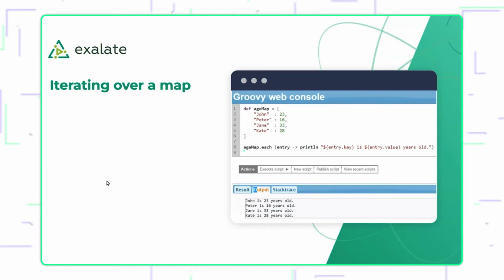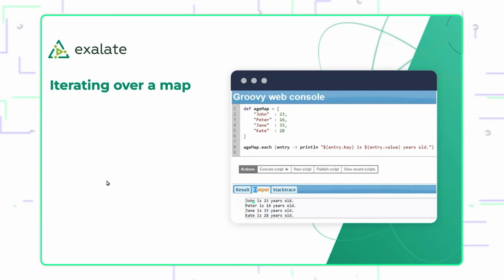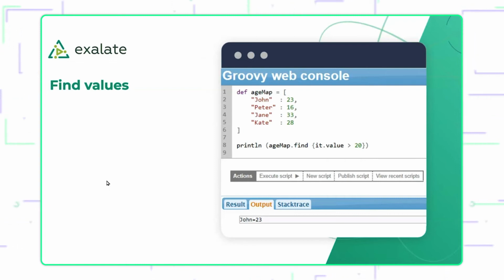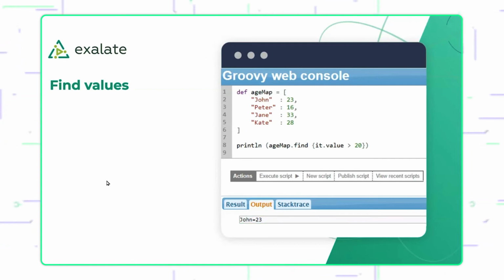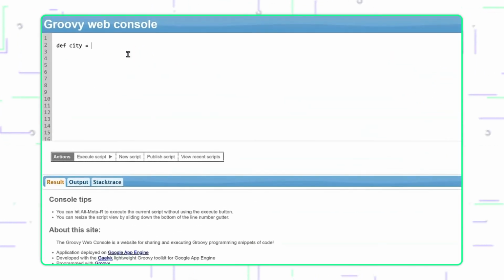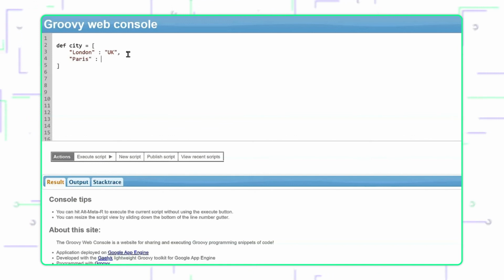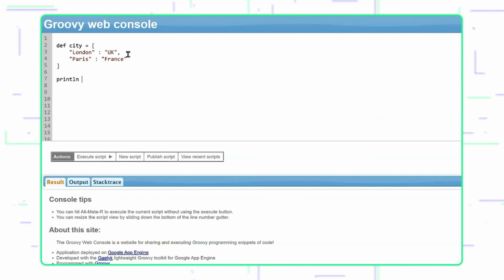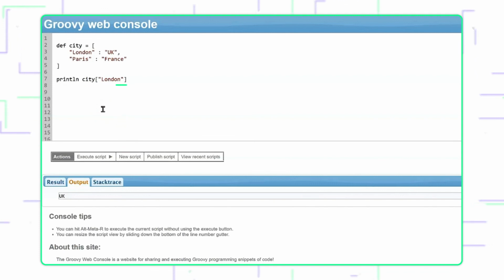4.3.7. How to Use "Maps" in Groovy